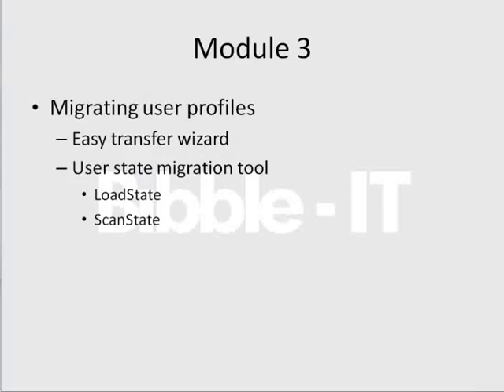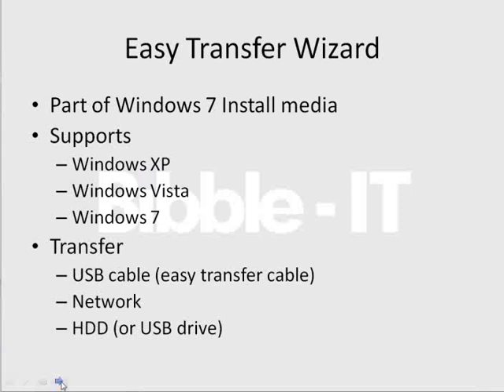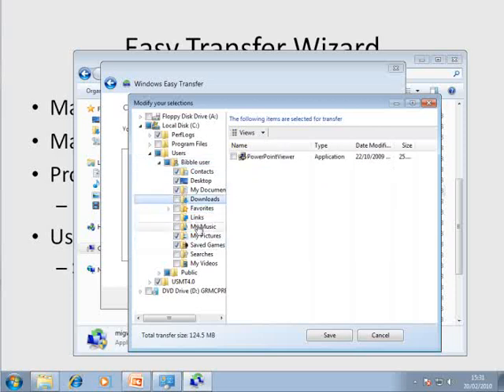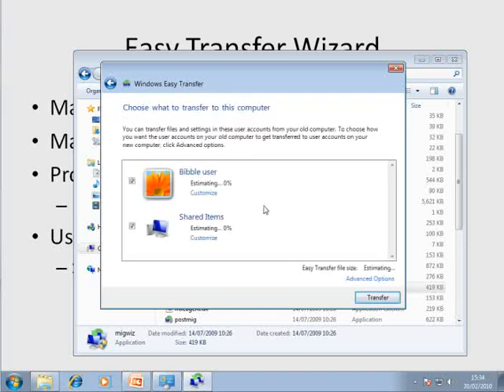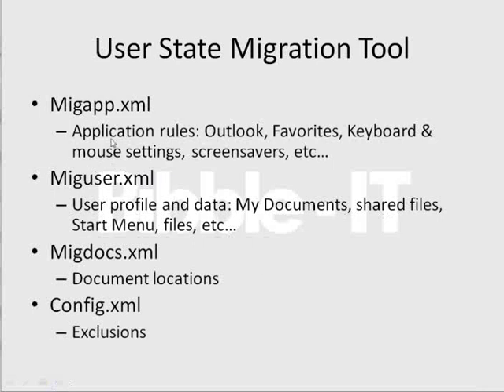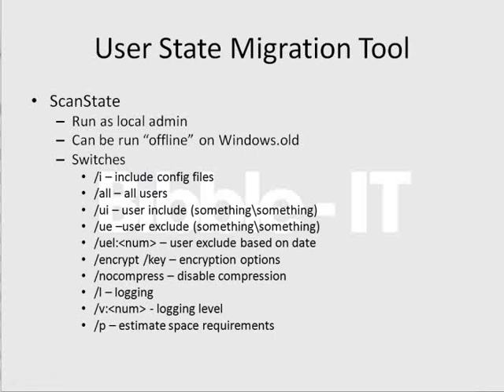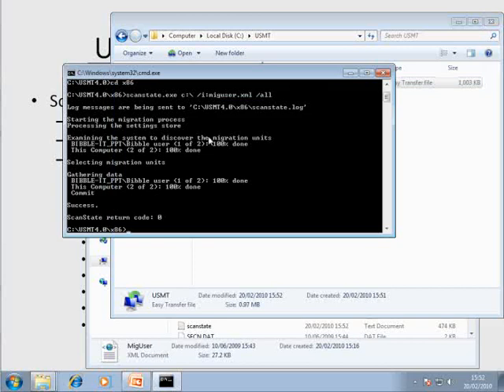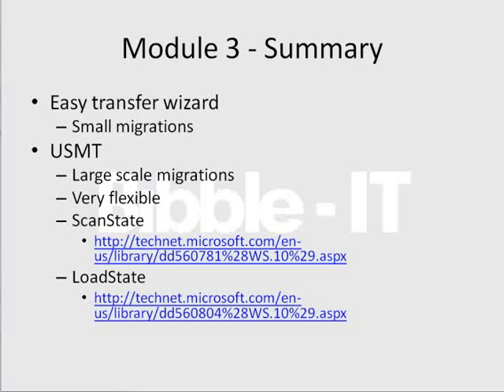70 680 section1 module3